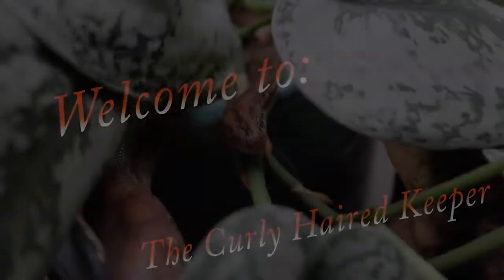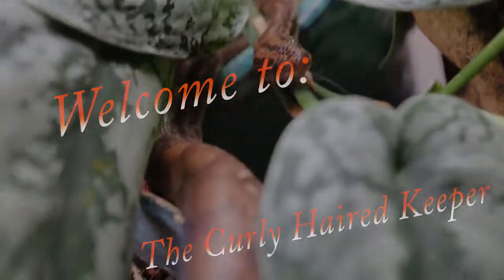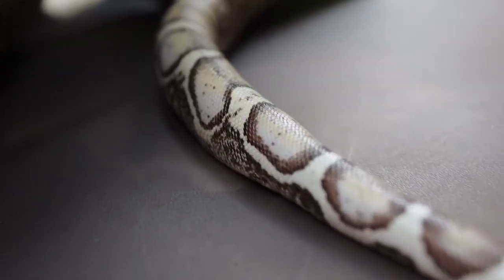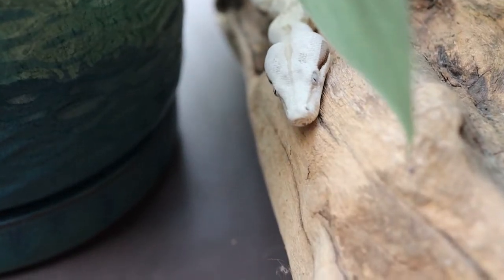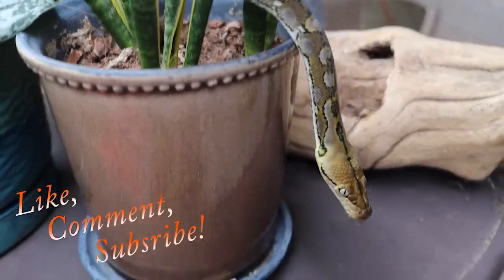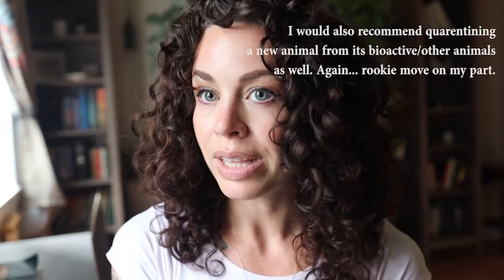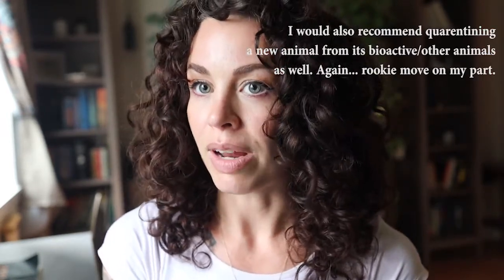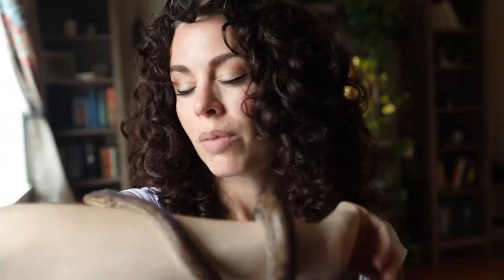Getting Rid of Snake Mites!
Snake mites suck! But they don't have to be the death-sentence on your bioactive. Watch to see how I got rid of snake mites in 4 easy steps! And to see me get trolled by my Colombian Rainbow Boa...